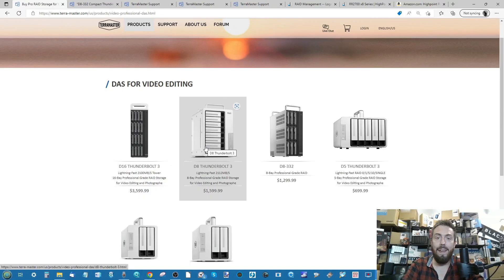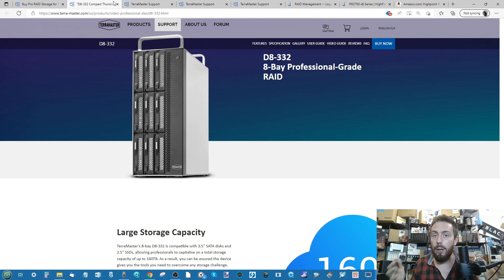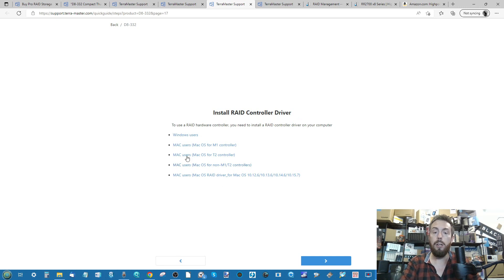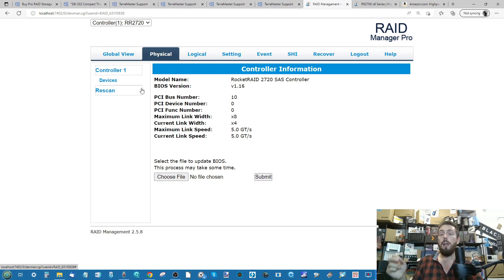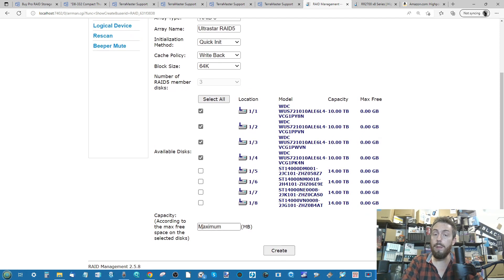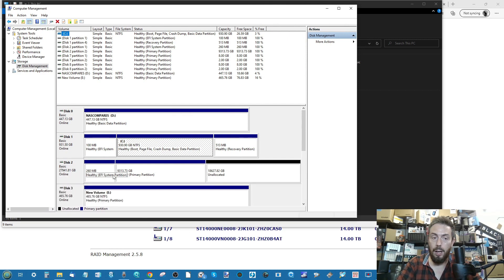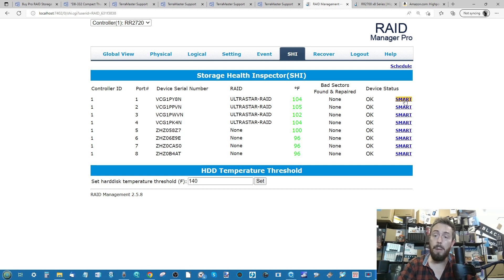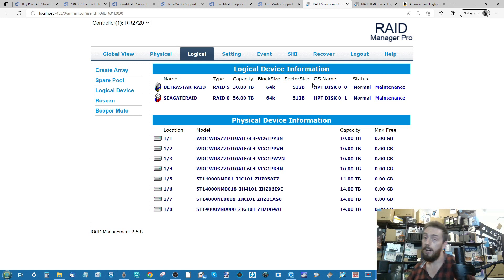Terramaster Thunderbolt RAID Manager Pro Software Overview